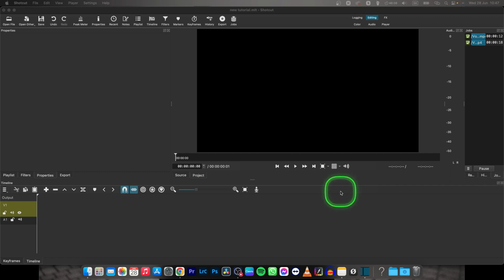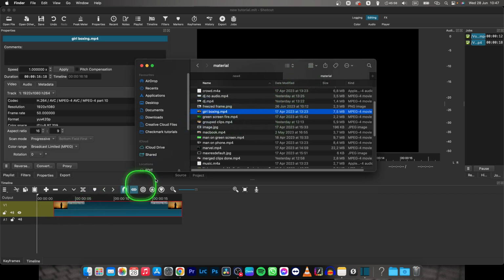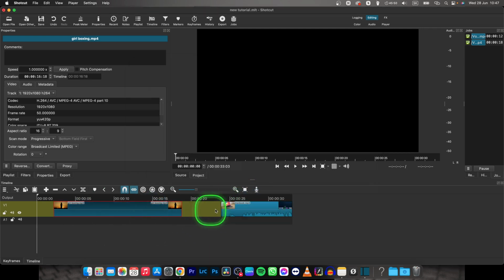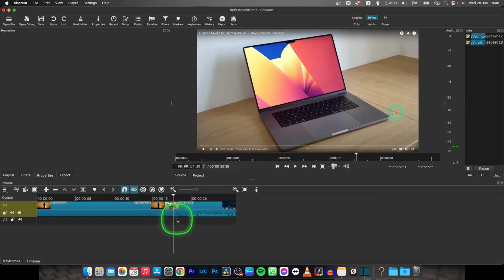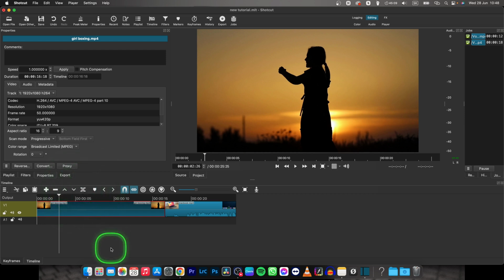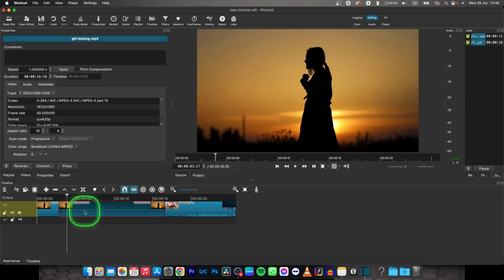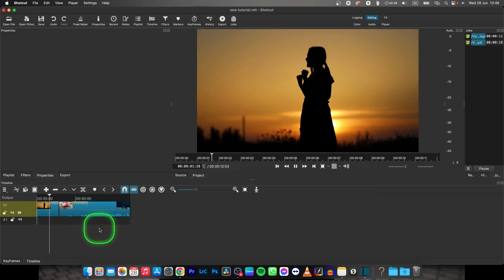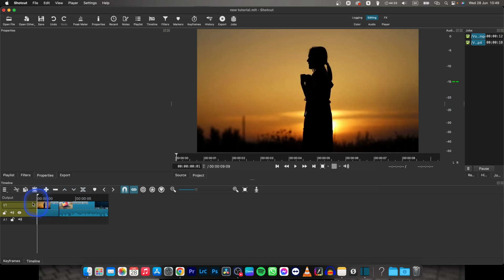How To Split in Shotcut | Video Trim Made Easy | Shotcut Tutorial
In this tutorial, we will explore how to split clips in Shotcut, a powerful and user-friendly video editing software. Splitting a clip allows you to divide it into multiple segments, enabling precise editing and arrangement of your footage. We will demonstrate various methods to split clips, including using the razor tool, keyboard shortcuts, and timeline markers. Additionally, we will cover tips on navigating and managing split clips within Shotcut. Join us in this tutorial to learn the essential techniques for splitting clips in Shotcut and take your video editing skills to the next level.

Shotcut Tutorial: Mastering Clip Splitting for Seamless Edits
Shotcut Editing Tricks: How to Divide Clips like a Pro
Unlocking Precision Editing: Splitting Clips in Shotcut
Shotcut Quick Tip: Splitting Clips Made Easy
Shotcut Splitting Techniques: Enhancing Your Editing Workflow
Shotcut Secrets Revealed: Master the Art of Clip Splitting
Boost Your Editing Efficiency: Split Clips with Shotcut
Shotcut Splitting Hacks: Streamlining Your Video Editing Process
Shotcut Clip Splitting Mastery: A Step-by-Step Guide
Edit Like a Pro: Essential Clip Splitting Techniques in Shotcut